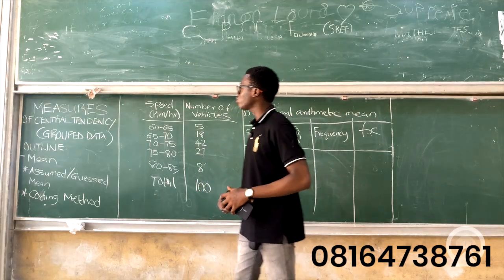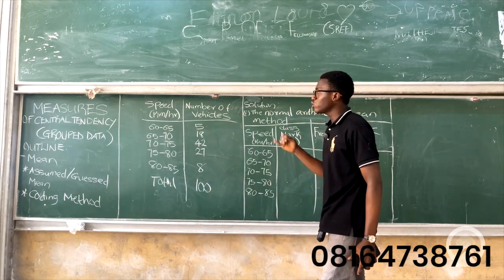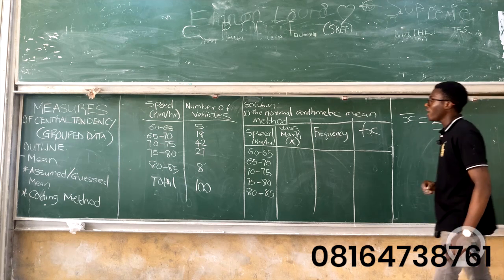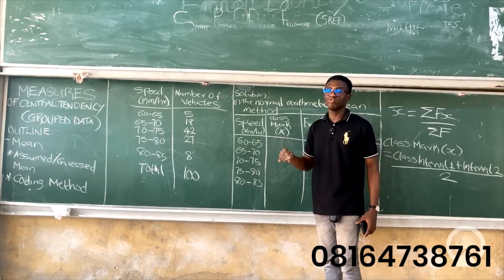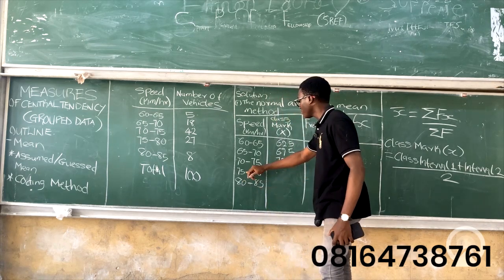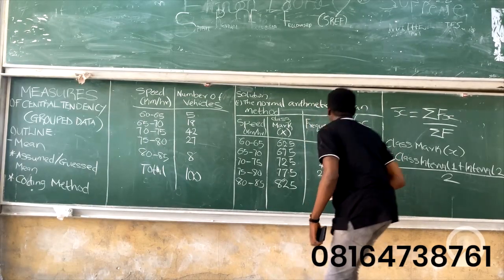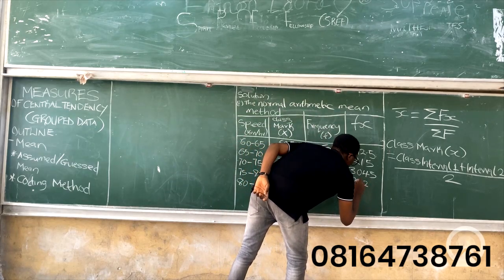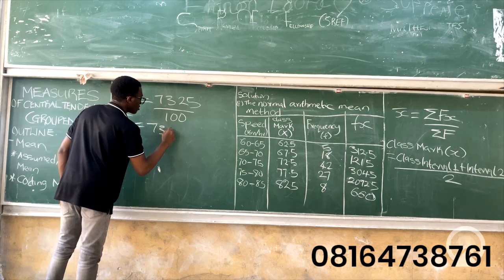MEAN FOR GROUPED DATA USING THE ARITHMETIC MEAN METHOD.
In this video, we continue solving a measure of central tendency
This lesson covers:
• When to use the arithmetic mean for grouped data.
This tutorial is designed for engineering students, STEM learners, and anyone studying statistics for machine learning or data analysis.
If you're preparing for exams, technical coursework, or building your statistical foundation, this walkthrough will help you understand both the calculation process and the reasoning behind it.